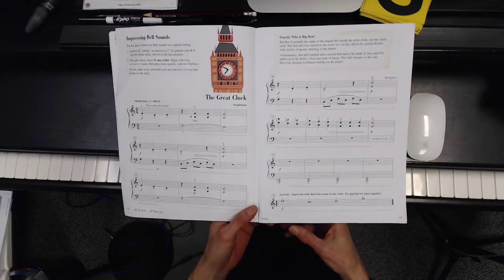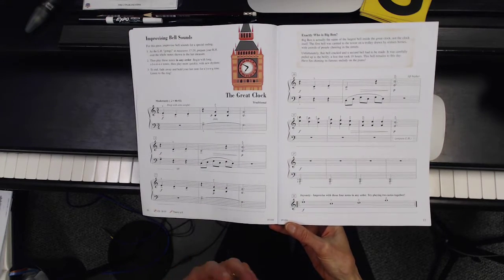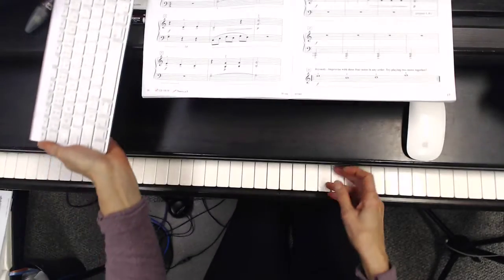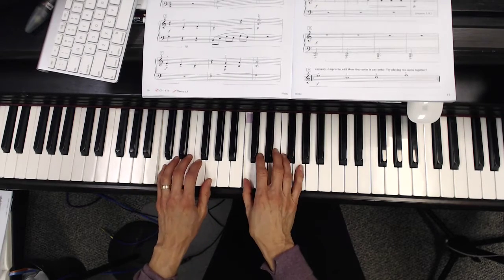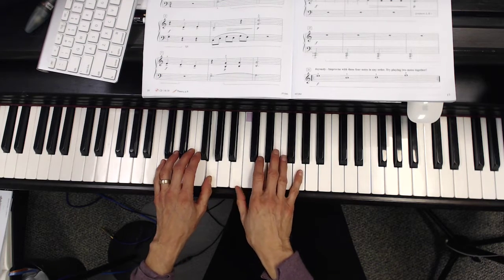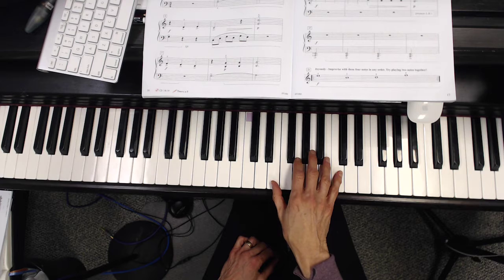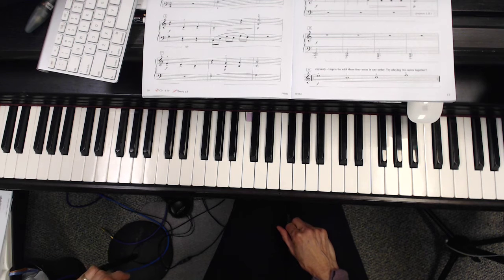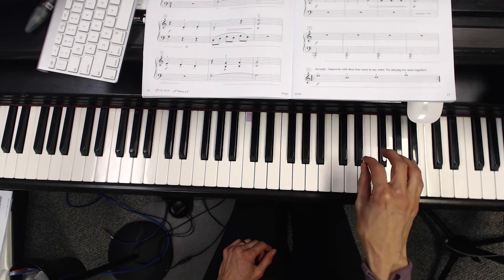The Great Clock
Short Tutorial for a learn on your own piece found in Piano Adventures 2B 2nd Edition